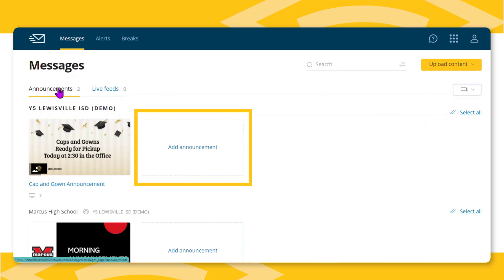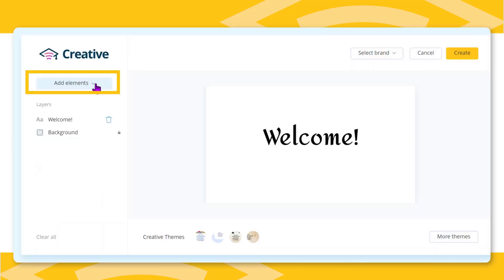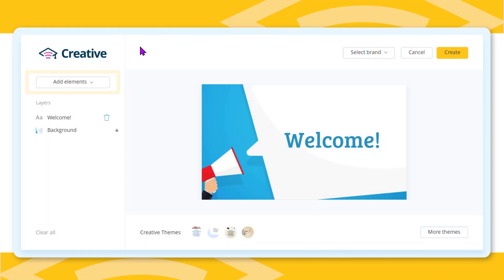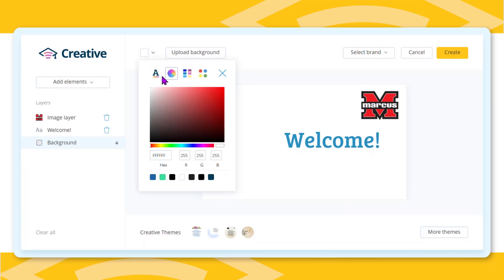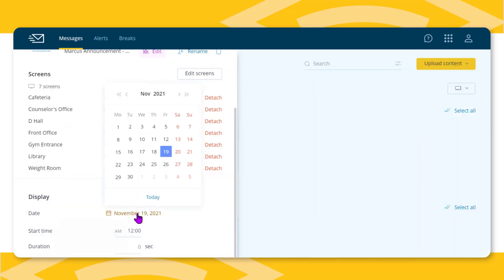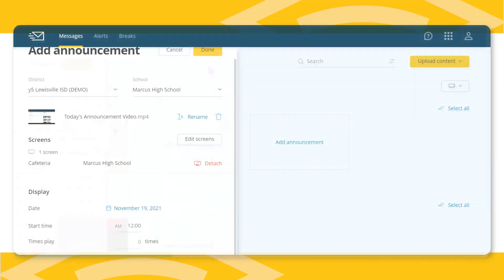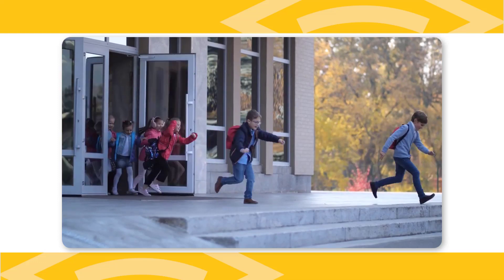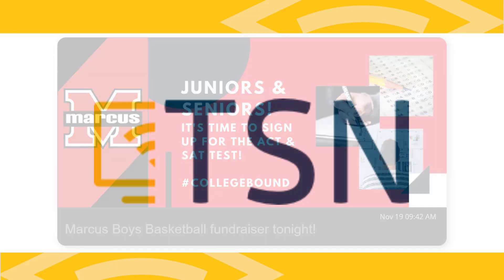How to Create Announcements in Newline VCS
How to spread the word with announcements delivered on your Newline Interactive VCS powered by TSN.